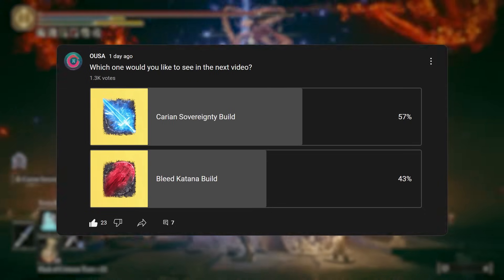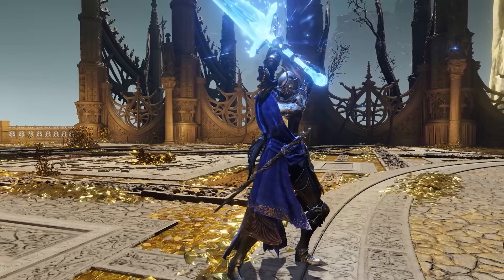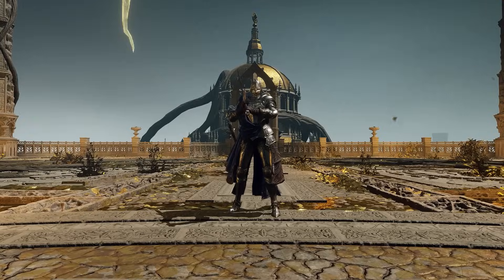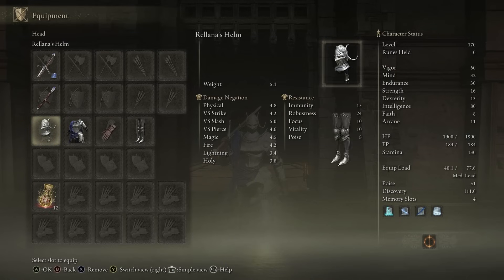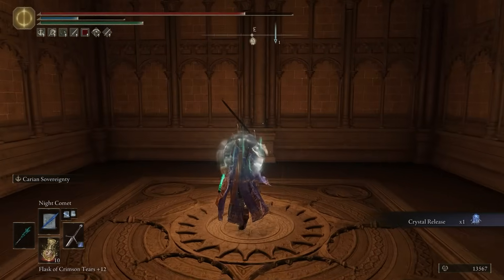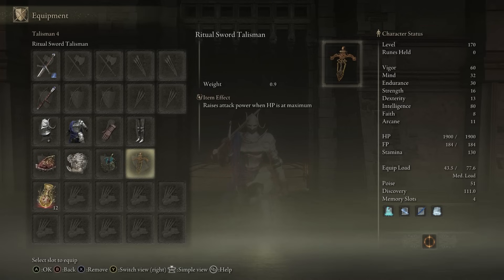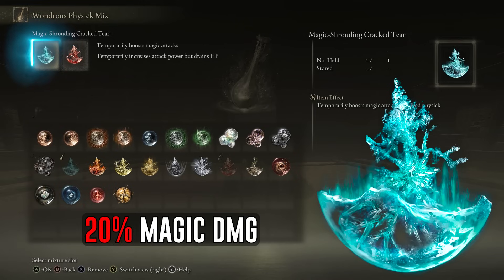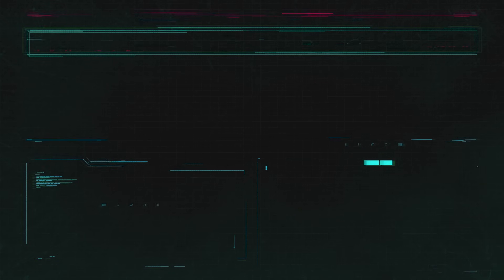This build Breaks Elden Ring DLC!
The Carian Sovereignty is game BREAKING in the Shadow of the Erdtree DLC!

In this video, we’ll break down this powerful skill and show you how to maximize its potential with two incredible builds. Whether you’re looking for a safer approach or want to unleash devastating damage, we’ve got you covered. We’ll explore the best weapons, talismans, and strategies to help you dominate every boss with Carian Sovereignty.

Don’t miss out on mastering this new addition!